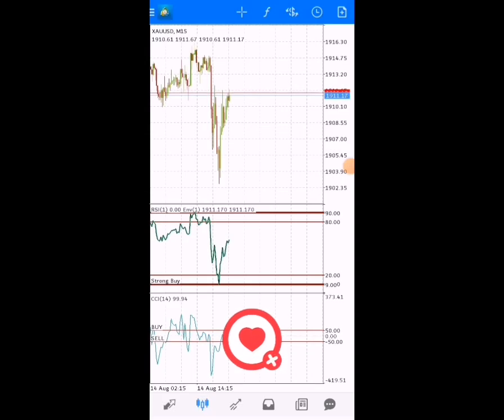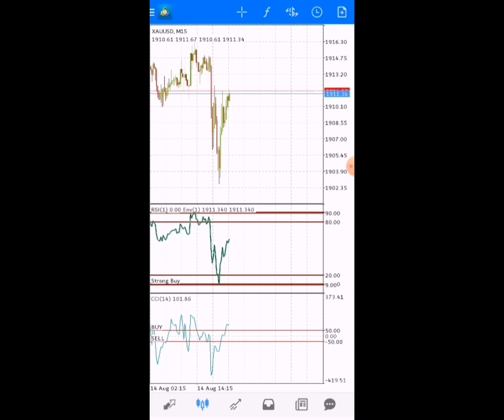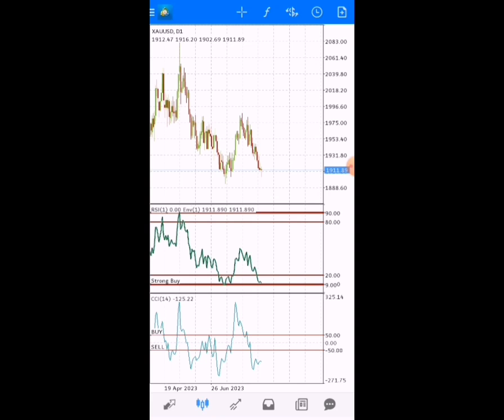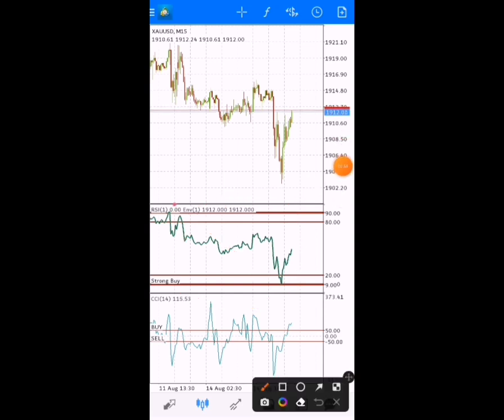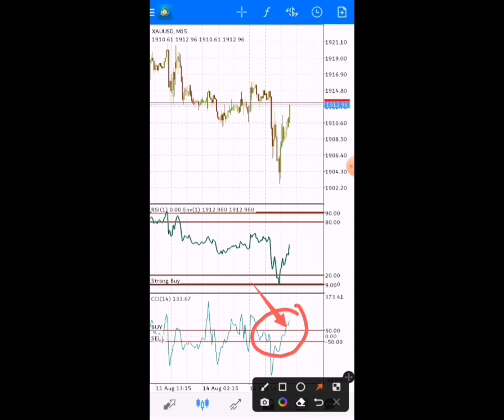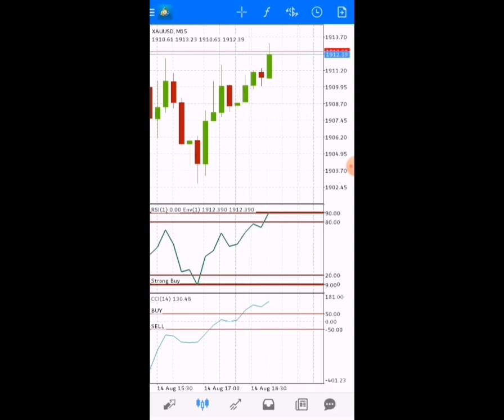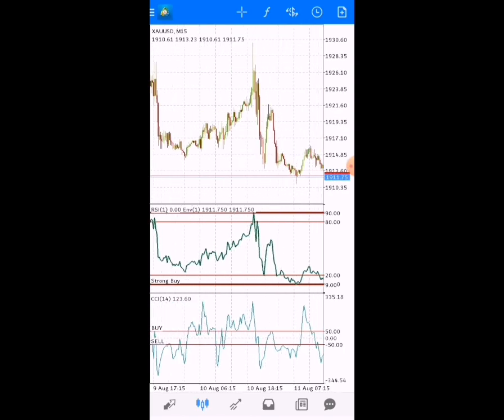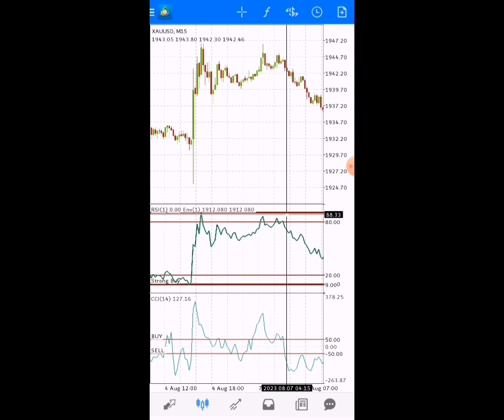Sniper Entry Forex Mobile Strategy With CCI Mobile Indicator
Resources
2. My Free Telegram Channel